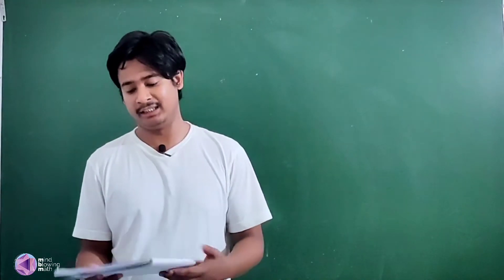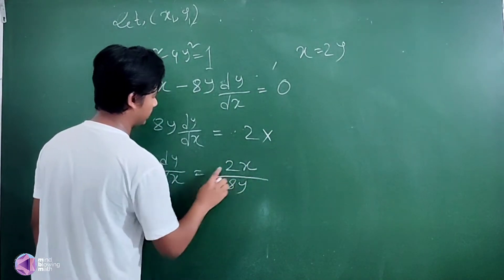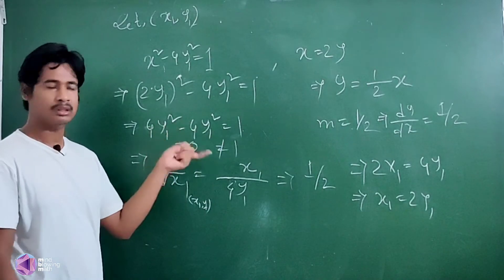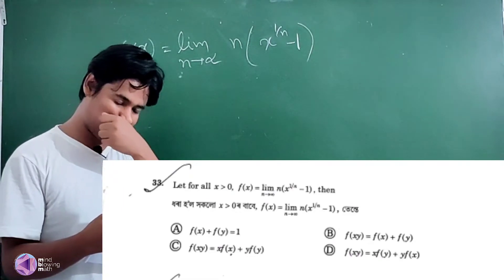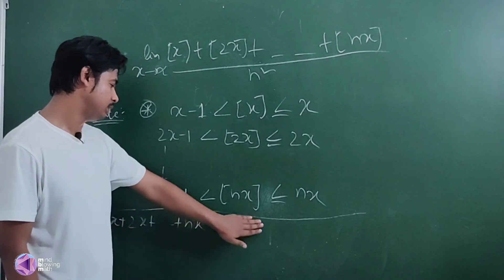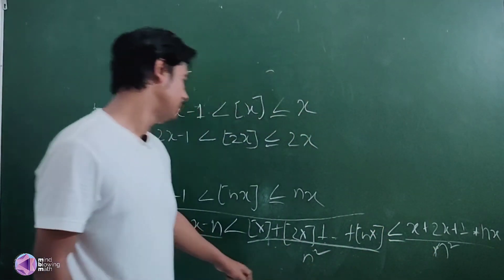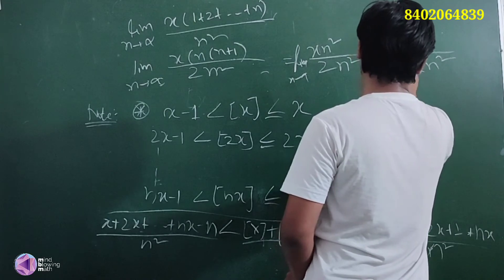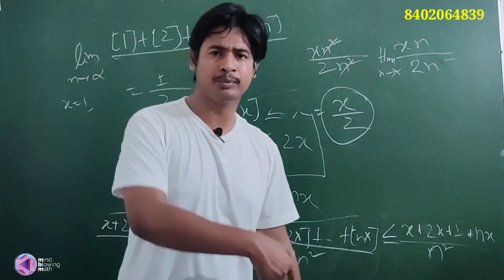Assam CEE crash course 2021|Previous year solution 2018|Mathematics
Regular Classes (Online ) for Assam CEE 2021
*KEY POINTS*
👉 Two Way LIVE CLASSES
👉 Weekly exam and assignment
👉 Separate Doubt Classes & Assignment Discussion
👉 Chat Support with Faculty Members

Dear CEE Aspirant,
Here we are announcing Regular online Classroom program especially for those who are preparing for Assam CEE 2021 to strengthen your preparations.